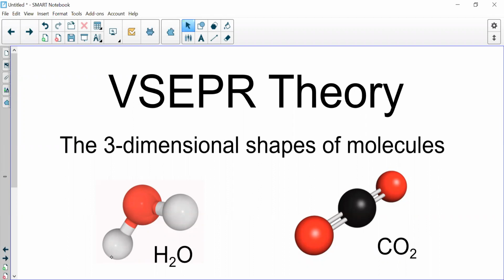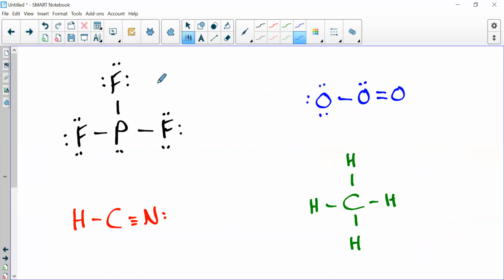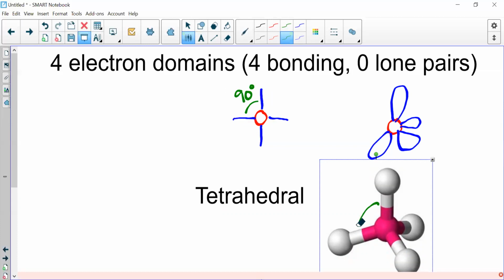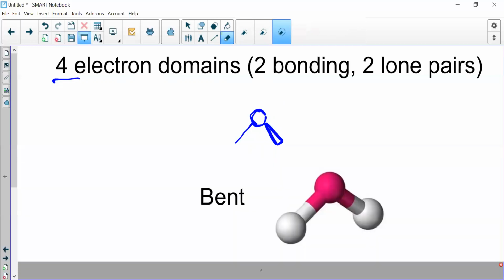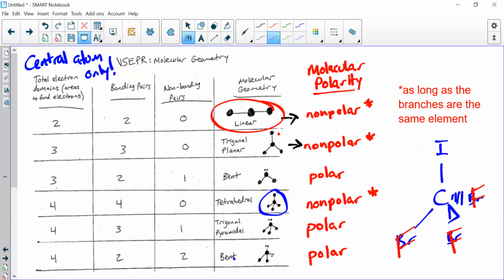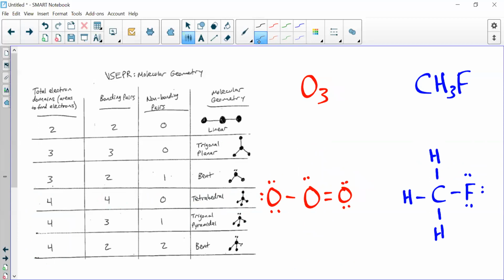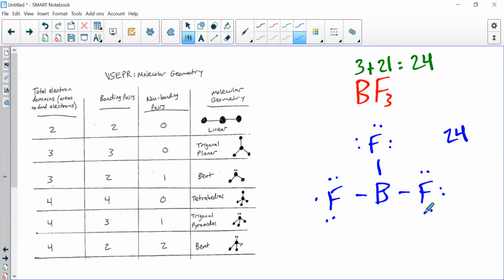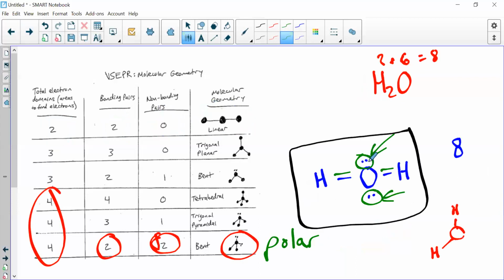VSEPR theory, Polarity of molecules